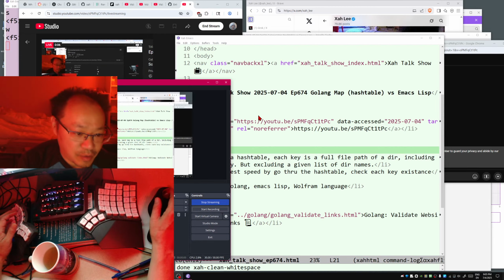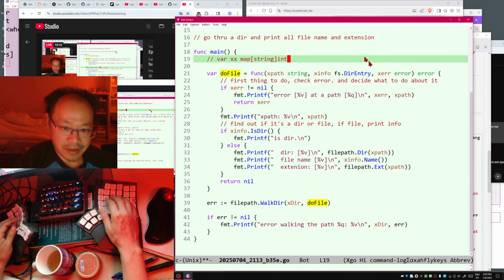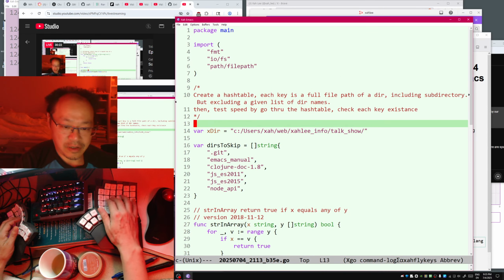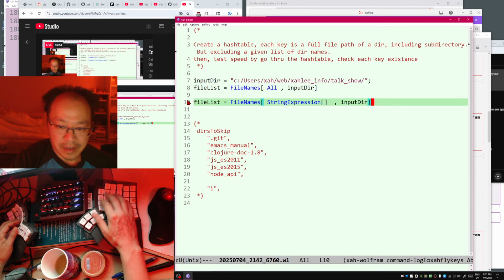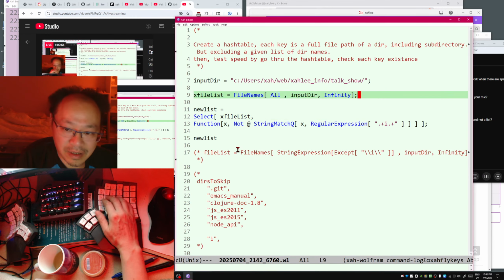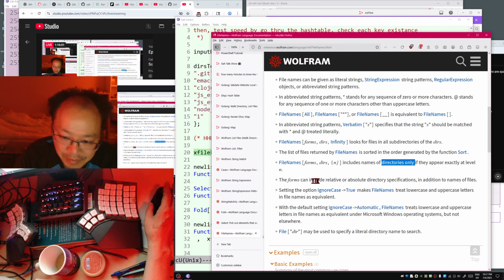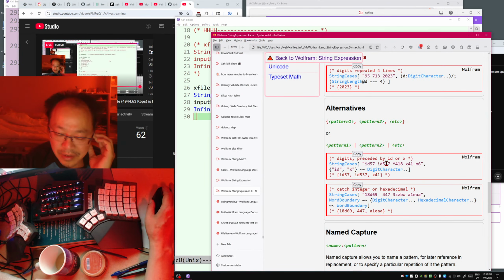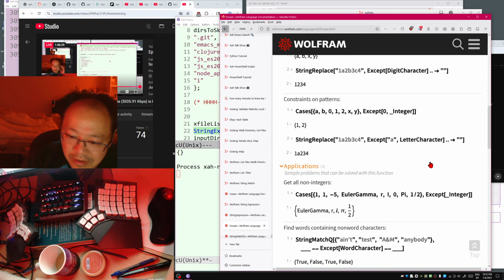Xah Ep674 Golang Map (hashtable) vs Wolfram language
golang success. but i failed in coding wolfram lang.